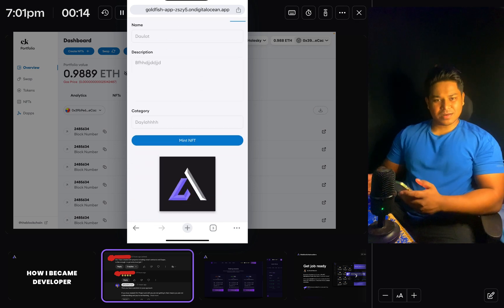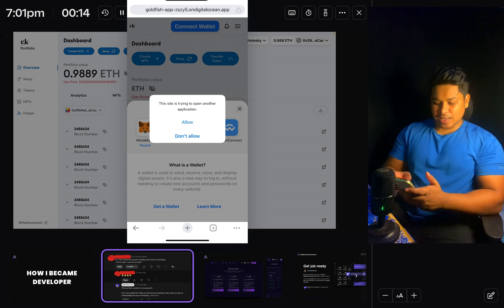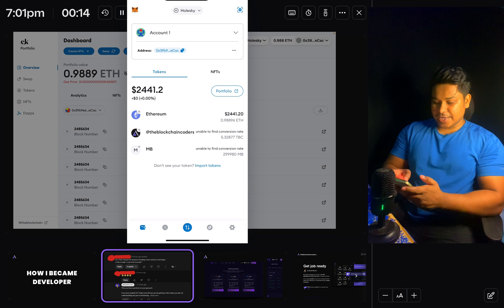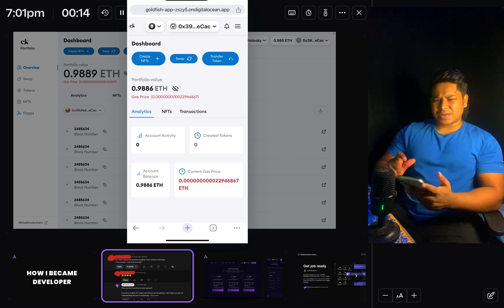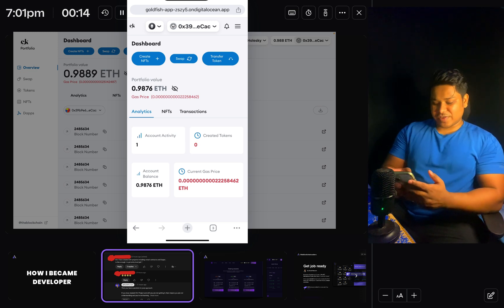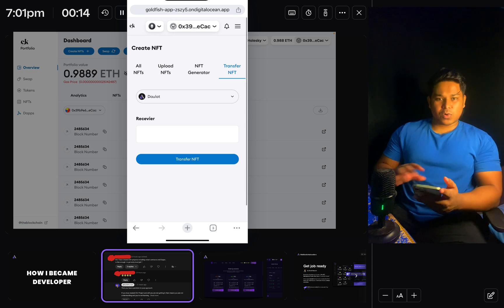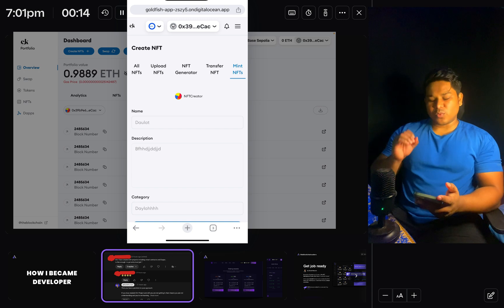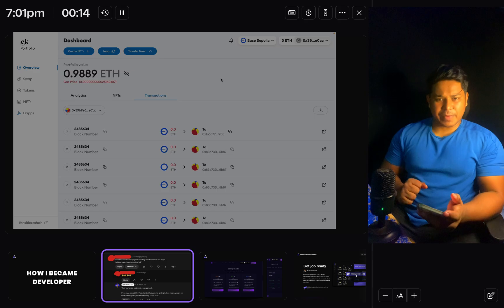How to Use a Blockchain DApp on Mobile - Web3 Crypto Wallet Live for Your Phone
Learn how to access and use blockchain DApps directly from your mobile phone! In this video, we guide you through the steps of setting up and using a Web3 crypto wallet on your smartphone. Discover how to interact with decentralized applications (DApps) securely, manage your crypto assets, and make seamless transactions all from the convenience of your mobile device. Perfect for beginners and crypto enthusiasts looking to maximize their blockchain experience on the go! 📱💰

Workout Video: